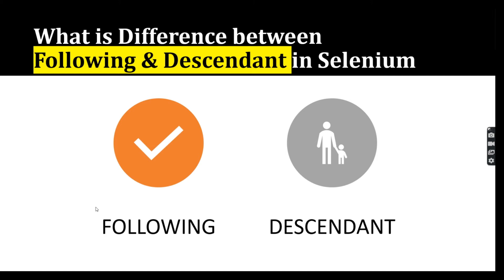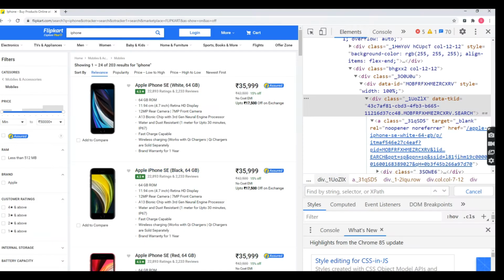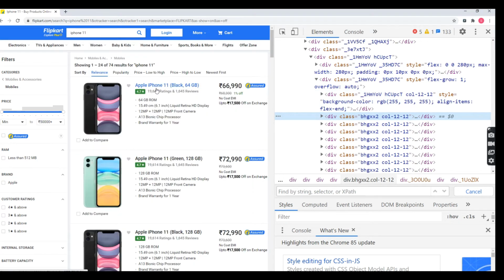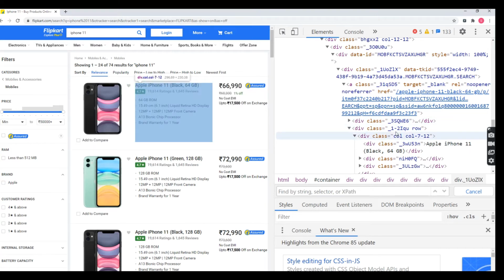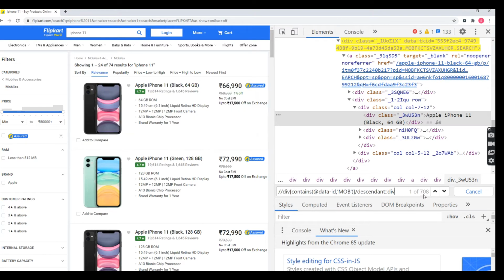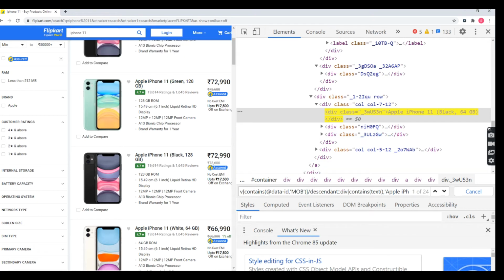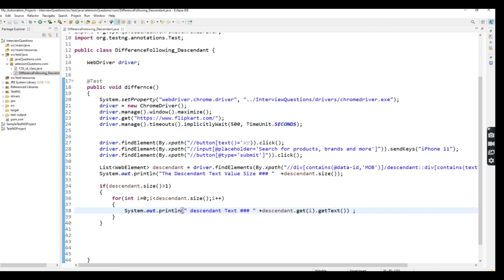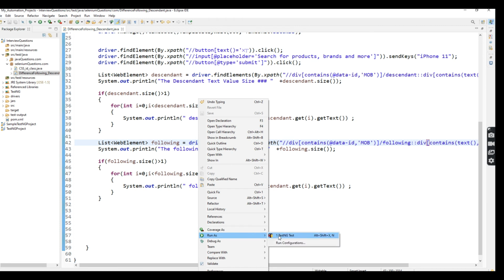What is Difference Between following and descendant | NATASA Tech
How to use Following and Descendant in selenium
Dynamic Xpath taken using Flipkart application
Explain Difference Between following and descendant